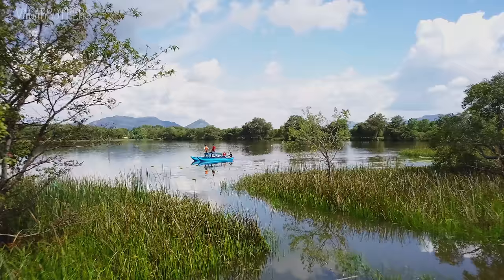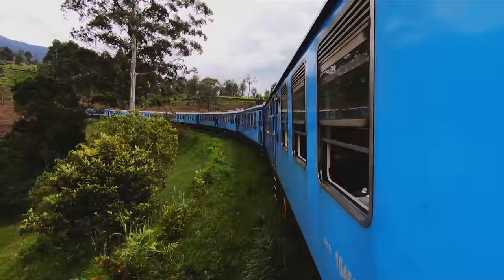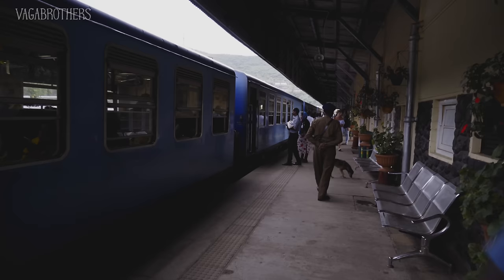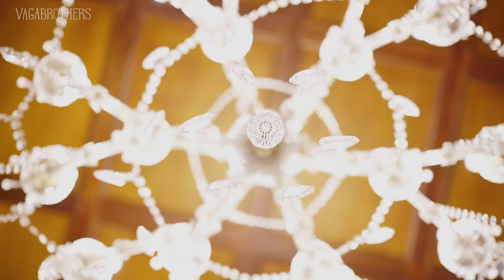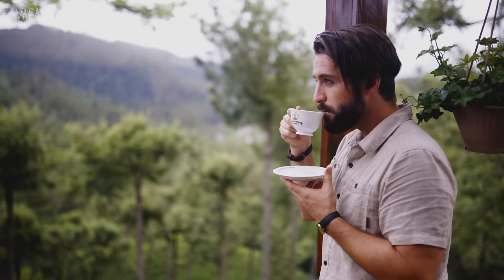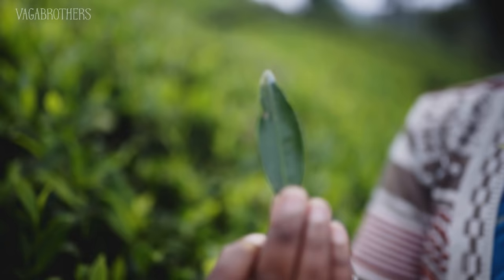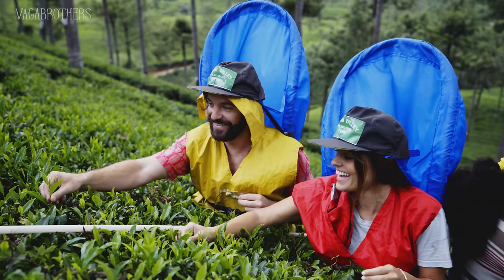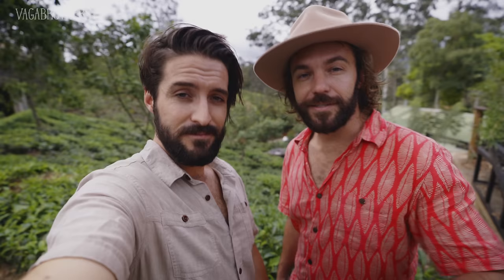Sri Lanka's Scenic Train Ride from Kandy to Ella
Want to travel from Kandy to Ella Sri Lanka by train? Take a beautiful train ride in Sri Lanka through the mountains and tea covered hills of Kandy and Ella to Nuwara Eliya. This video shares the travel tips you need to know if you want to travel Sri Lanka by train.

Personal Accounts:
SEND US STUFF:
HOW WE GET AROUND:

Get your first free ride with Uber by using the code "UberVagabrothersUE" or clicking

Whether you’re looking for travel vlogs, travel tips and inspiration or want to know how to travel like a professional, then Vagabrothers is the travel vlog you’ve been searching for.  With our in-depth destination guides and travel vlog series you get the trip specific information you need to know before you go.  If you want to know the top 10 things to do in cities around the world then we are the travel vloggers you’ve been looking for.

We’re Alex and Marko the Vagabrothers, we are brothers and vagabonds from San Diego, California but now live in Venice Beach in Los Angeles.  We’ve traveled all over Europe by train, bicycle and road trips, we’ve backpacked through South America and South East Asia and explored the wilderness of Africa.  From Machu Picchu Peru to Cape Town, Ireland, The Basque Country in Spain to South Korea and all the way back to Thailand or Helsinki, Finland - we’ve haven’t been everywhere, but it’s on our list.

We will help you find affordable destinations to visit right now, show you how to get cheap airfare and tickets, and share insider travel hacks that will make your trip as smooth as butter.